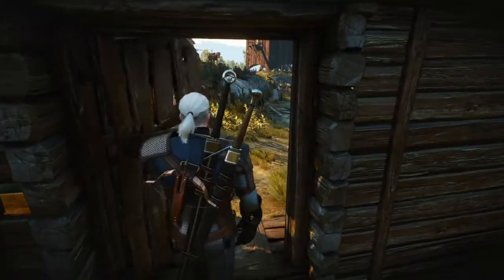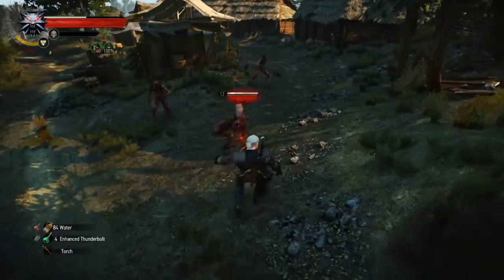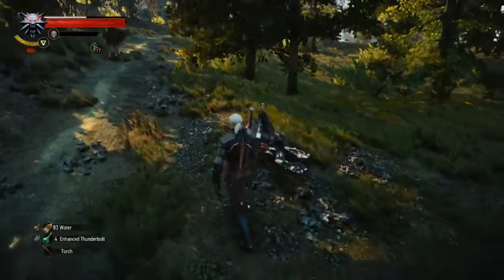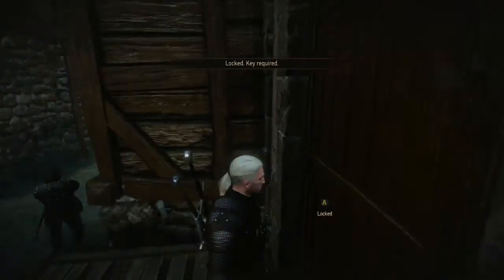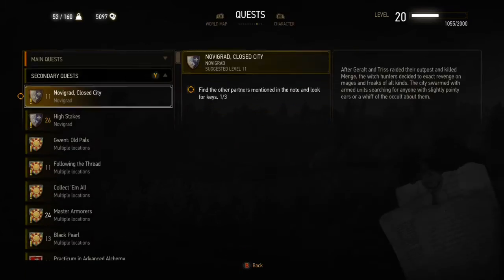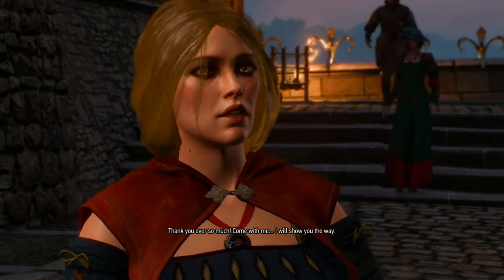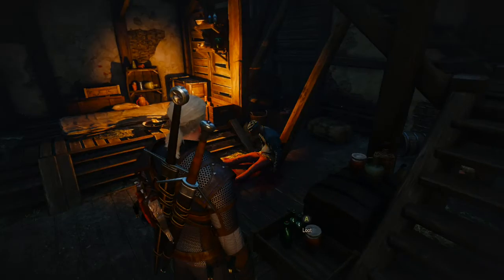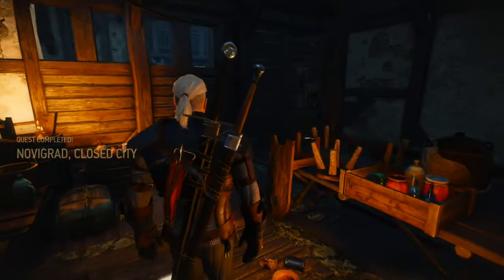Witcher 3 - Part 90 - Novigrad, Closed City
Part 90 of my Witcher 3 Play through. Deathmarch difficulty. I will be using the Warriors jacket and early game Viper Swords only.
In this episode Geralt hunts some Devourers for their blood in order to make some high level blade oils. He then does the Novigrad Closed City mission.